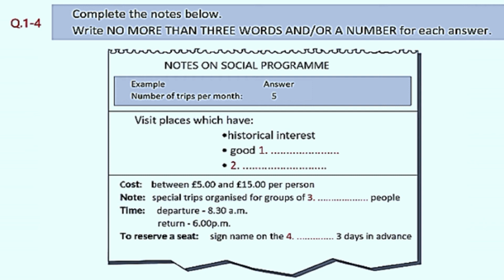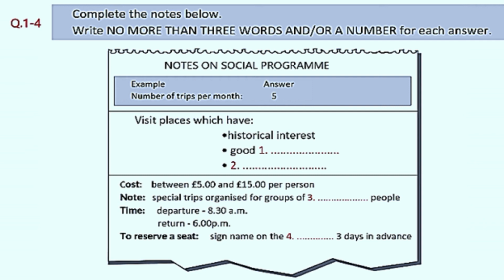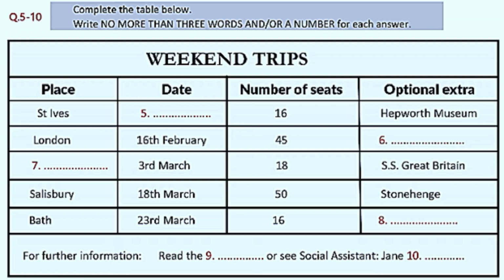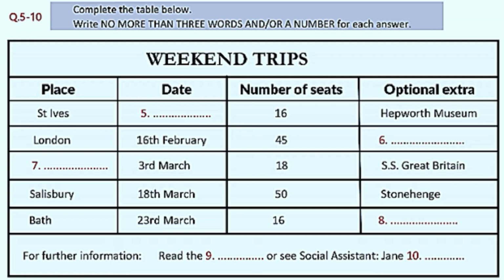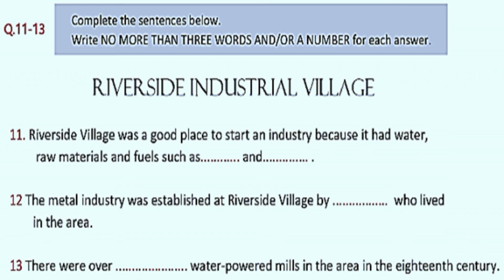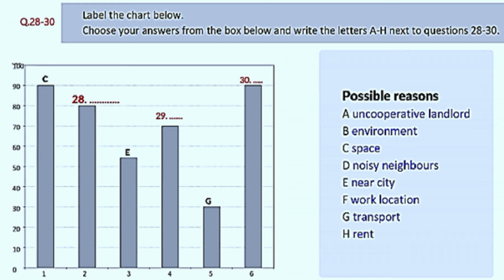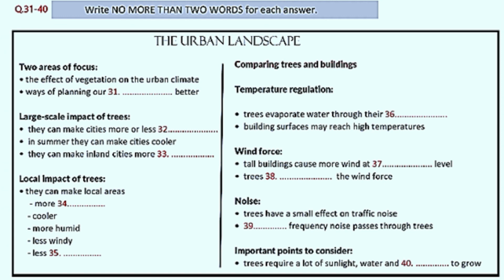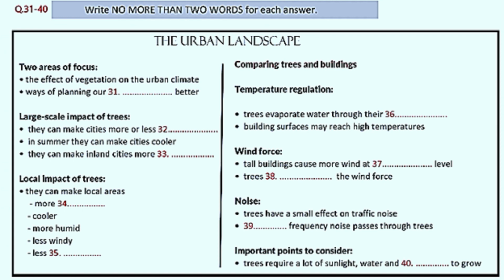SOCIAL PROGRAMME IELTS Listening Test with Answer Keys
IELTS LISTENING PRACTICE TEST 2023 FORMAT.
IELTS WITH ANURADHA
AIRRI OVERSEAS EDUCATION